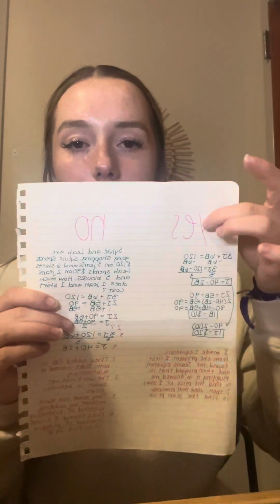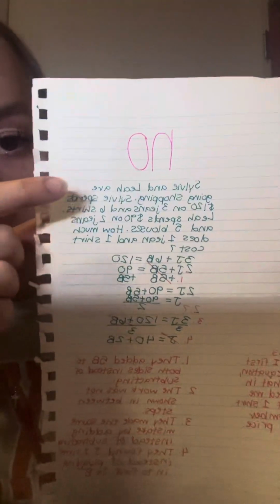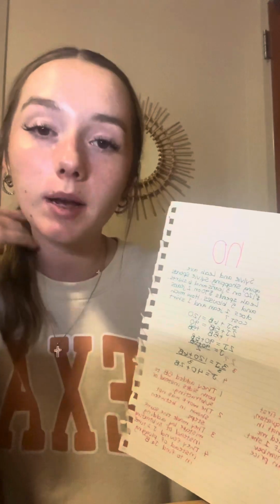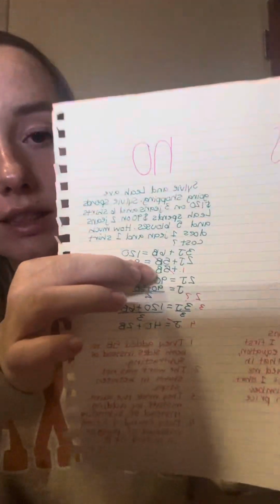October 3, 2024